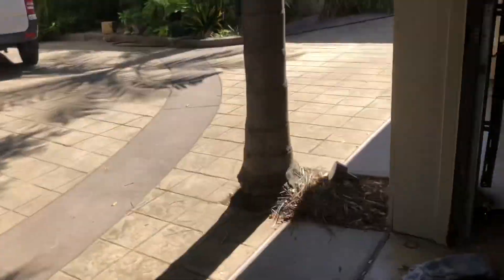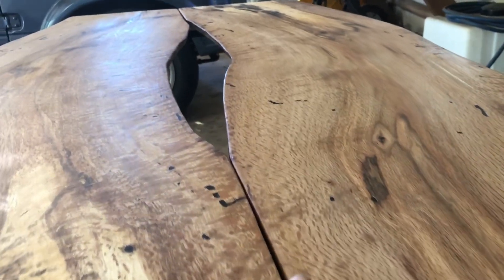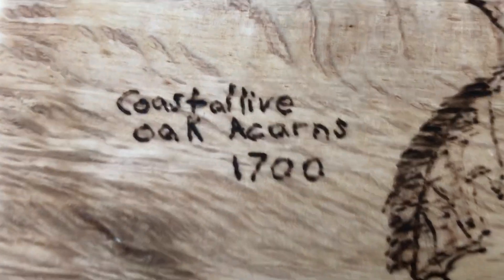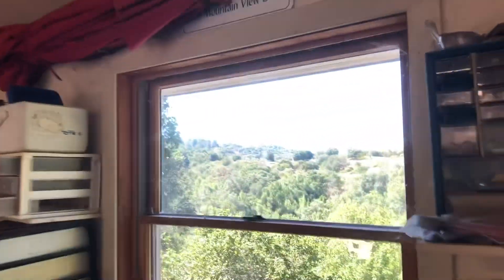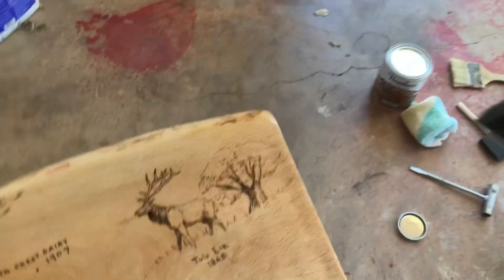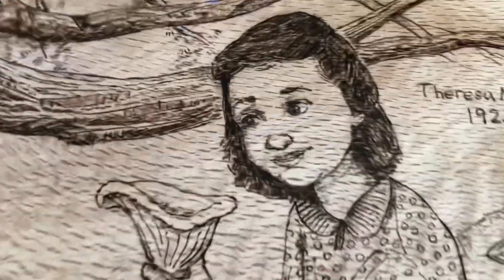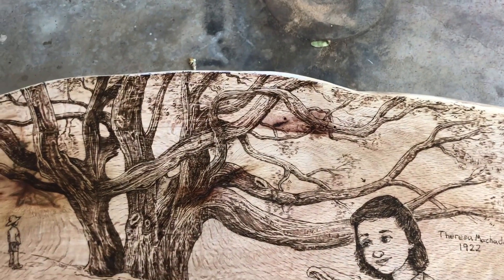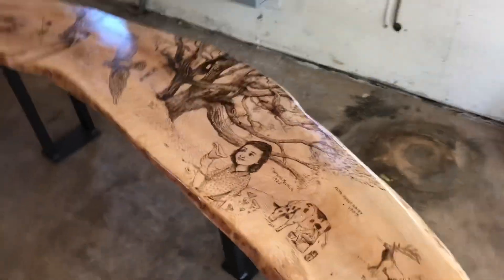Raea’s Home Made Table and Chairs from BIG TREE